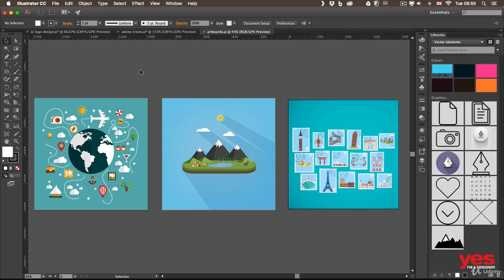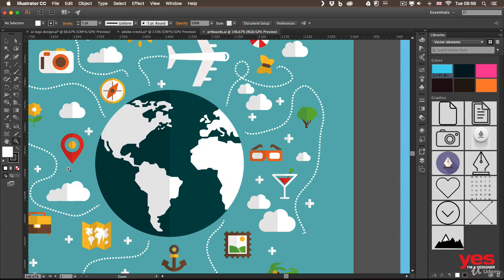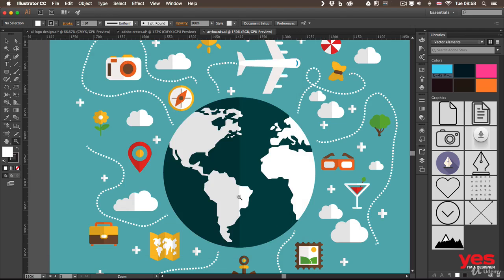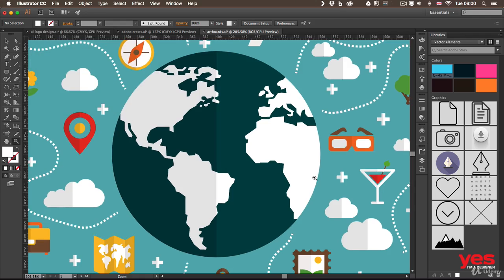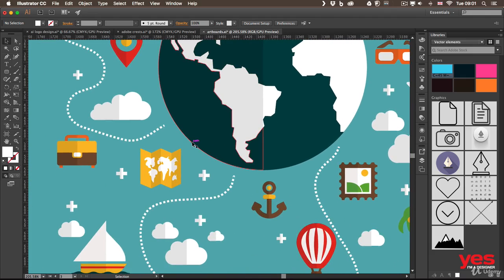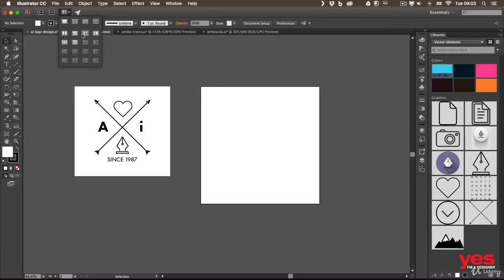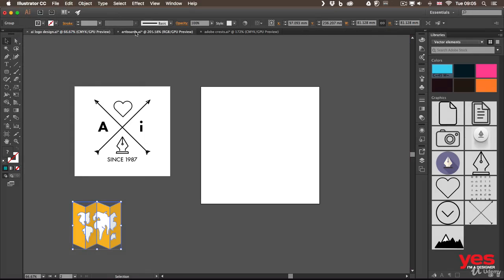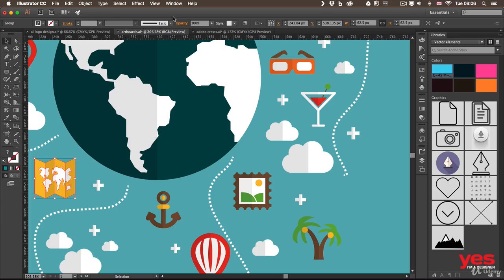Navigation with illustrator | Graphics & Tech